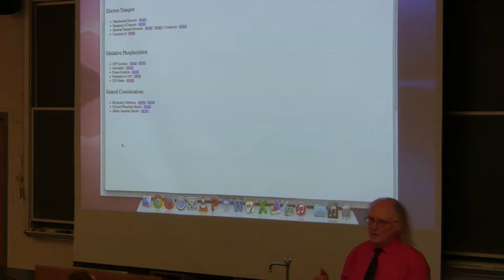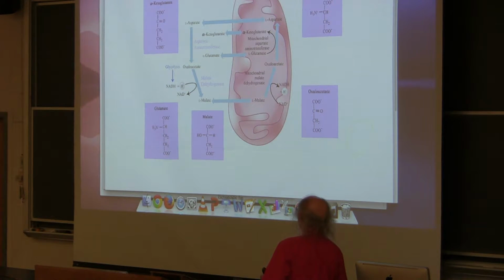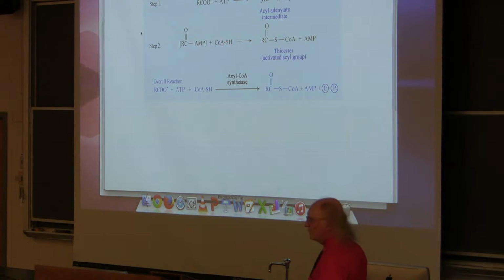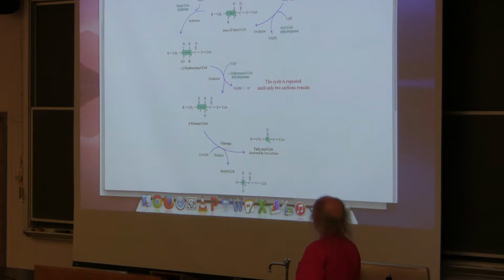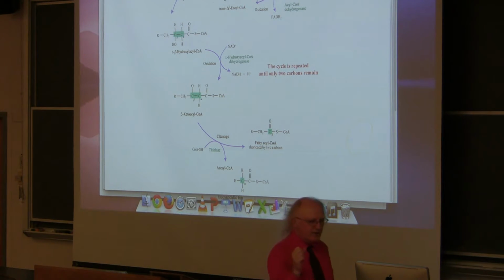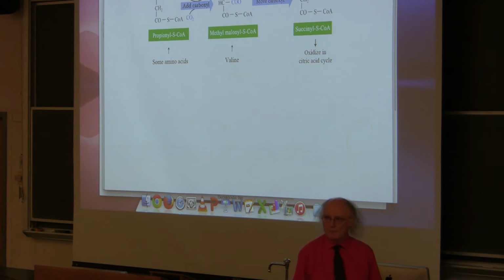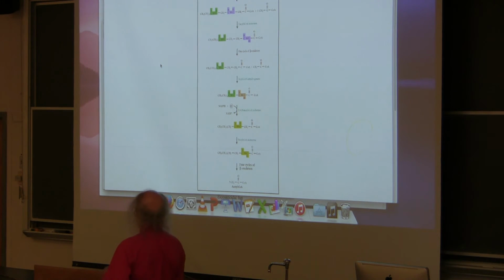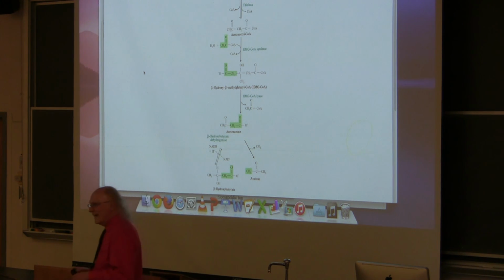Ahern's BB 350 at OSU - 31. Fatty acid oxidation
2. Kevin's lectures with The Great Courses
3.  Kevin's Lecturio videos for medical students
7.  Kevin's Free Biochemistry books
8.  Kevin's Pre-med Audio course on Listenable

1. Shuttles are necessary to carry electrons from NADH into the mitochondrion. They include the glycerol phosphate shuttle of insect muscle (reduces DHAP to glycerol phosphate, which moves across inner mitochondrial membrane) and the malate/aspartate shuttle of our cells.

2. The glycerol phosphate shuttle takes electrons from NADH in the cytoplasm, but puts electrons onto FAD in the mitochondrion, resulting in fewer protons being pumped.

3. The malate/aspartate shuttle takes electrons from NADH (onto oxaloacetate to make malate, which is transported) and then reverses the reaction in the mitochondrion, resulting in no reduction of protons pumped.

Lipid Metabolism

1. Fats store considerably more energy per gram than carbohydrates, due to the fact that fats are not water soluble and do not absorb water. They are also more "reduced" than carbohydrates and can be further oxidized.

2. Fatty acids are released from fats or glycerosophospholipids by lipases or phospholipases, respectively. Fats are broken down as a result of a cascade of reactions starting with binding of a hormone to a receptor on the surface of the adipocyte (fat cell). This starts a signaling process, which puts a phosphate onto triacylglycerol lipase, activating it, and causing the fat to be cleaved to fatty acids and glycerol.

3. Fatty acids are "activated" by being joined to Coenzyme A (CoA) in the cytoplasm. (Note that fatty acids are carried in the bloodstream by serum albumin.) To transport fatty acids across the cell's mitochondrial membrane, however, the CoA is replaced by carnitine. After the acyl-carnitine makes it across the mitochondrial membrane, the carnitine is quickly replaced once again by CoA inside the mitochondrial matrix.

4. Fatty acid oxidation occurs inside the mitochondrion. The process is referred to as beta oxidation because the beta carbon of the fatty acid is the one that gets oxidized. One cycle of beta oxidation cleaves one two carbon unit (acetyl-CoA) from the fatty acid and leaves the fatty acid shorter by two carbons. Thiolase is an enzyme that cleaves the acetyl group from the fatty acid chain in the last step of beta oxidation. The first enzyme of fatty acid oxidation, Acyl-CoA dehydrogenase, has been linked to sudden infant death syndrome.

5. In each cycle of beta oxidation, one NADH and one FADH2 is produced. The acetyl-CoA that is released can be oxidized further in the citric acid cycle.

6. Oxidation of unsaturated fatty acids requires two additional enzymes beyond those of beta oxidation. The two enzymes are enoyl-CoA isomerase and another enzyme you are not responsible for. The first enzyme catalyzes conversion of cis bonds between carbons 3 and 4 to trans bonds between carbons 2 and 3 so it can be oxidized in beta oxidation. The second enzyme catalyzes conversion of two double bonds into one cis double bond between carbons 3 and 4, which is, in turn, converted to a trans between carbons 2 and 3 for oxidation in beta oxidation.

7. Ketone bodies are the body's means to provide energy to the brain when glucose concentrations are VERY low. This can occur during starvation or with some types of diabetes. Ketone bodies are made by putting together acetyl-CoAs to make four carbon intermediates by reversing the reaction catalyzed by thiolase. The four carbon molecules are converted to a six carbon molecule (called HMG-CoA) and it is broken back down to a four carbon molecule and acetyl-CoA. Ketone bodies are carried in the blood to the brain. One of these intermediates is chemically unstable and breaks down to acetone, which is exhaled from the lungs. Thus, the smell of acetone on a person's breath may be a sign of a serious problem.

8. Unsaturated fatty acids produced biologically are almost always in the cis configuration. By contrast, partial hydrogenation of vegetable oils (to raise the melting point) causes trans bond to be produced and thus trans fats are made. Trans fats are linked to atherosclerosis. The reason is not completely clear, but the random positioning of the trans bonds may be a factor.